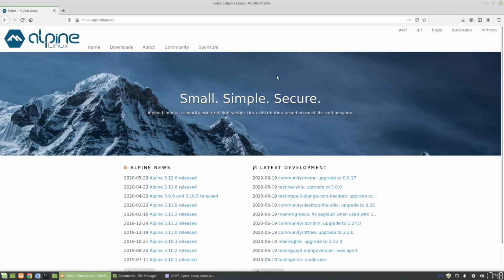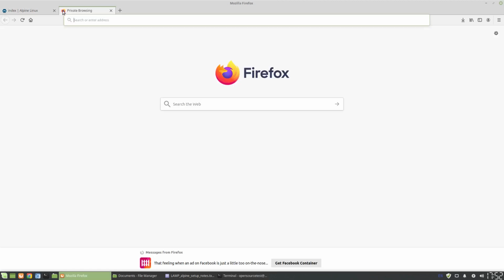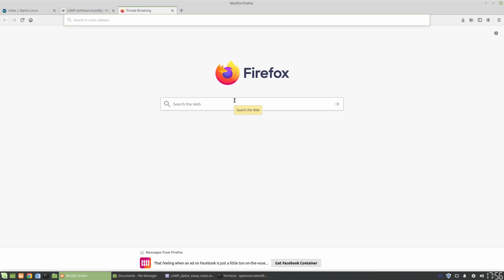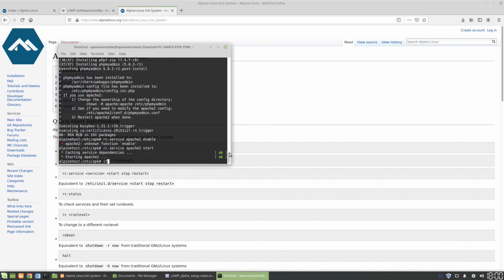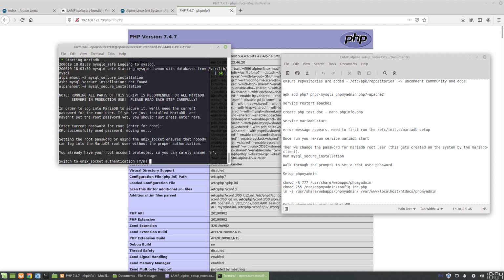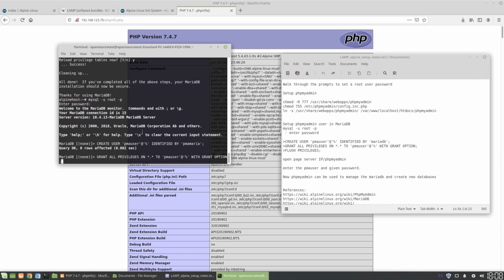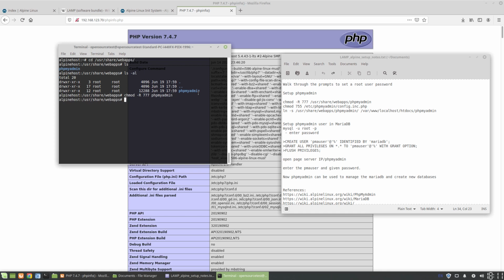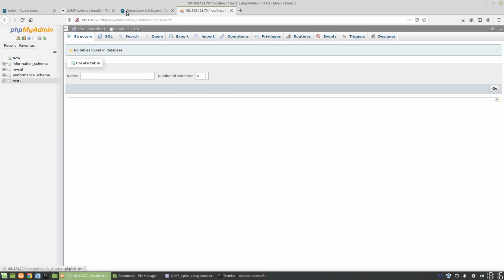Setting up a LAMP stack on Alpine Linux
We walk through setting up a LAMP (Liinux, Apache, MySQL (Maria), PHP) stack in Alpine. Hugely important for a lot of web development, this is a groundwork we can use for testing in a very small VM/OS footprint.